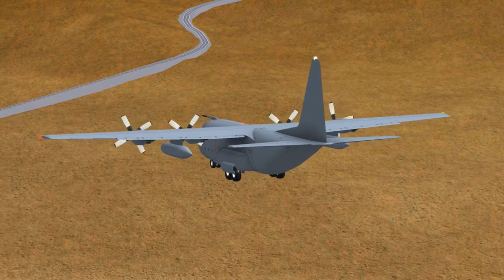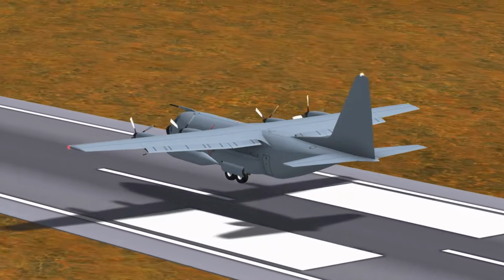3 MAIN things that Alex should add/improve in Turboprop Flight Simulator. [Subtitles Available]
And i hope that i could see improvement of viewers in this video especially this video is about my main game, TFS. :)

And between, i have only 60 subscribers left before i reach 4K! :)

Timecodes:
0:00 - Intro video
0:13 - Introduction
0:30 - Spinning of Propellers in Turboprop FS
1:03 - Realistic alarms/warnings
4:10 - Realistic Landing GPWS Sound
5:14 - Outro
5:37 - Endscreen